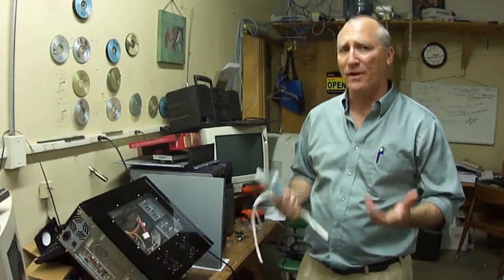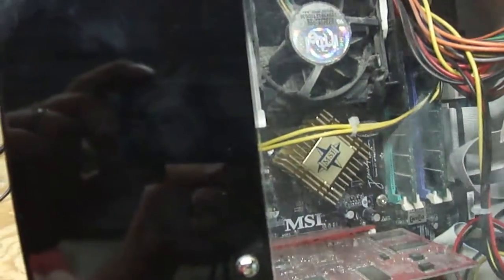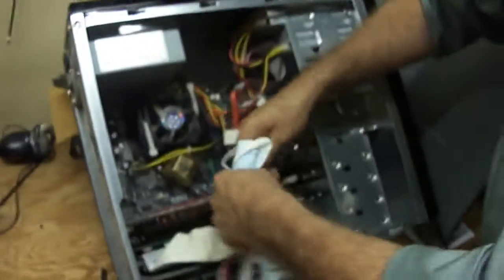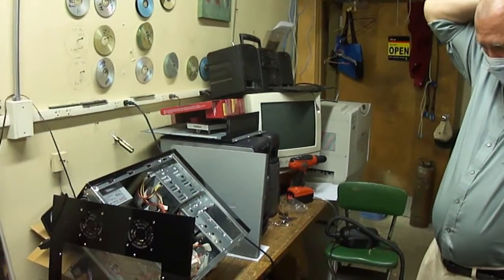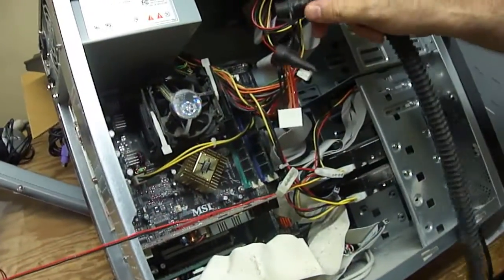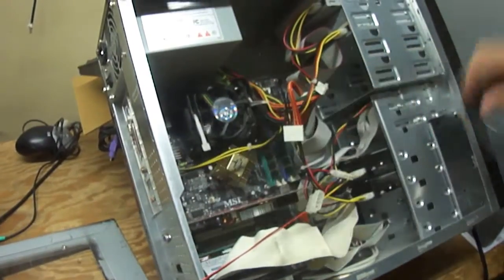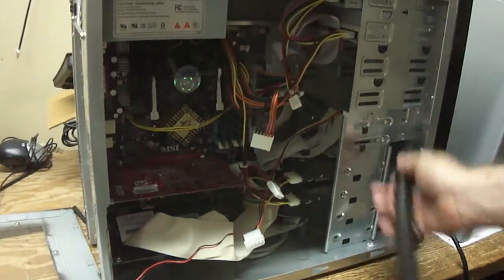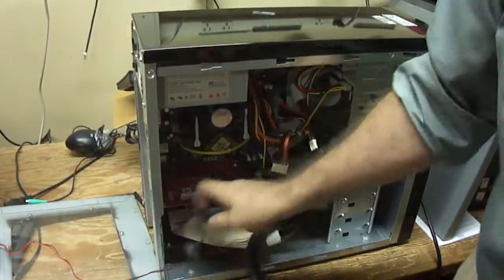How to Clean your Computer Kelen Computers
Dusty Computer, Wear a mask!